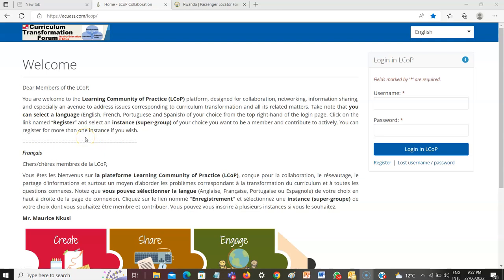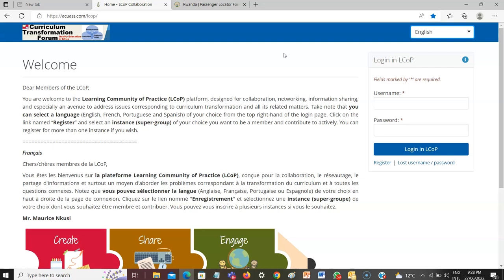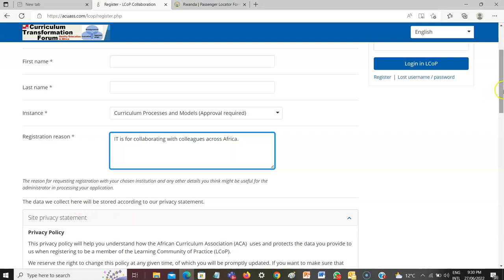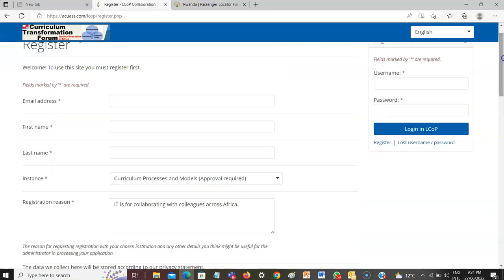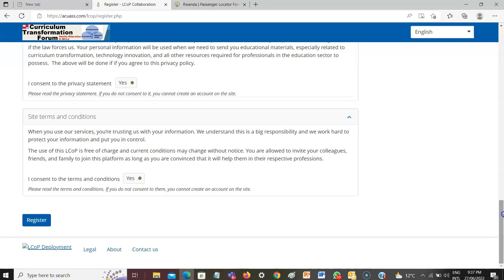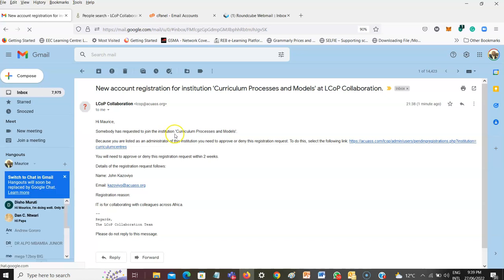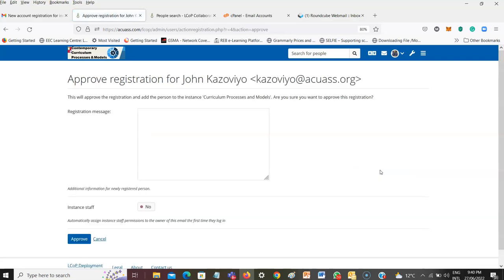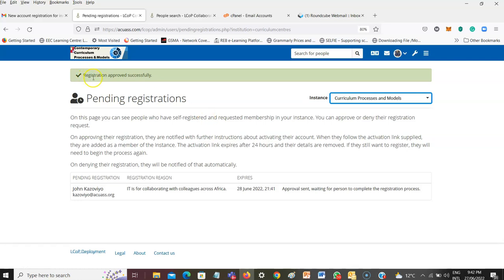Video4 create account in LCop Part1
This video shows how to create an account in LCoP platform.